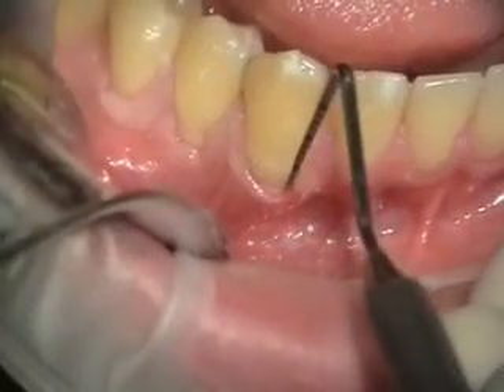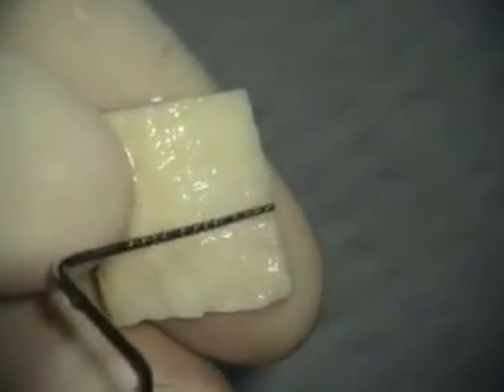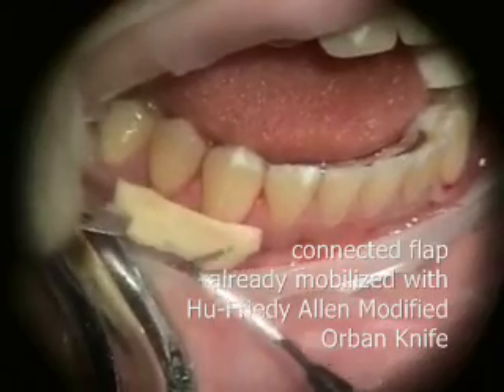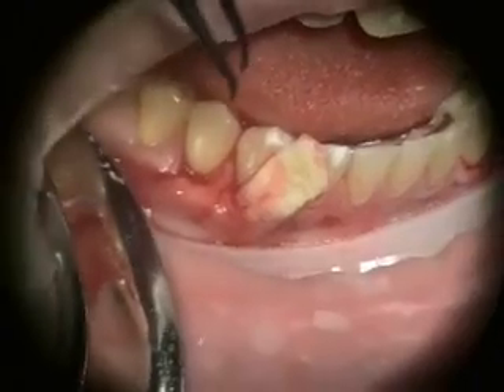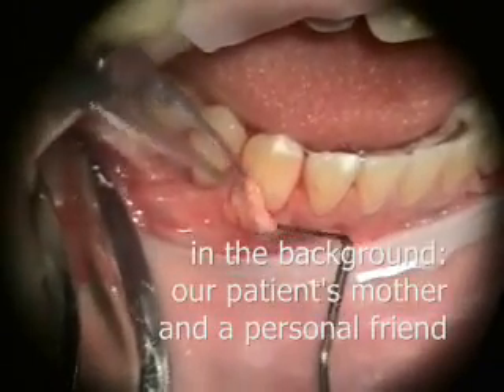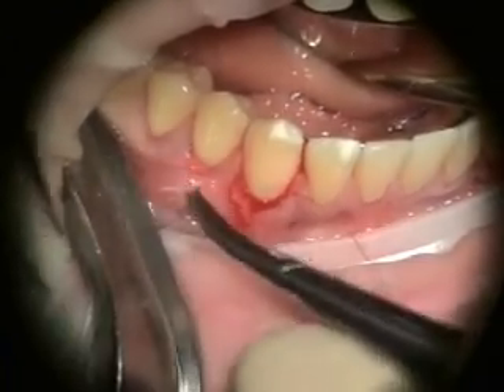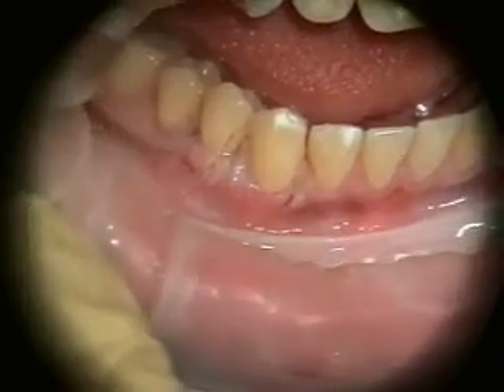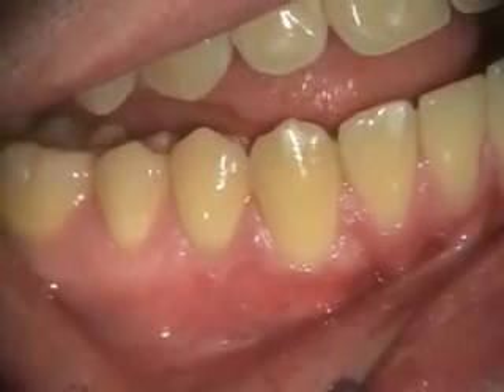Periodontal Microsurgery AlloDerm Grafting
Featuring: BioHorizon's AlloDerm, Hu-Friedy Serrated Scissors, 5.0 Chromic Gut Suture, Hartzell Fine Diamond Coated Microsurgery Pickups